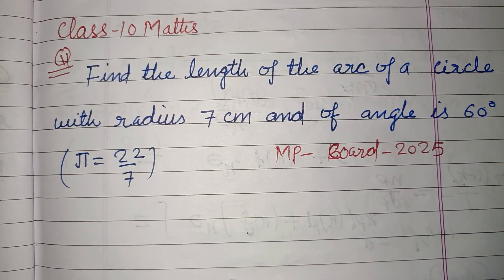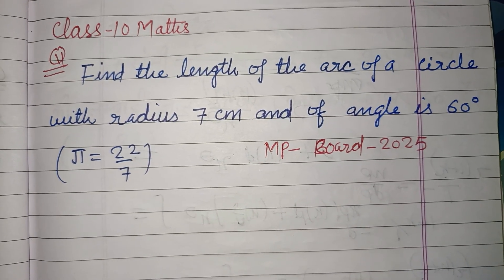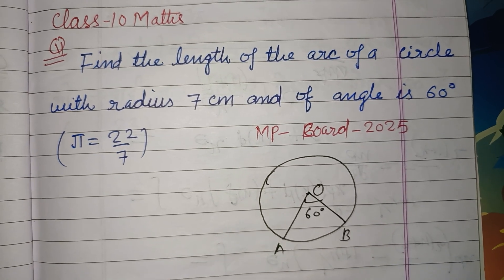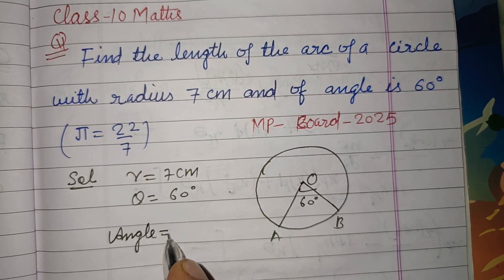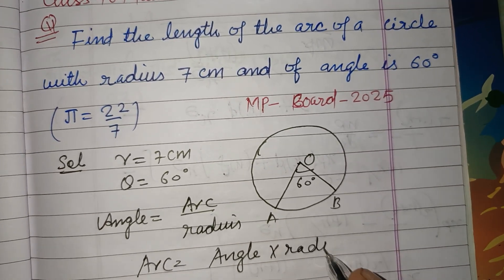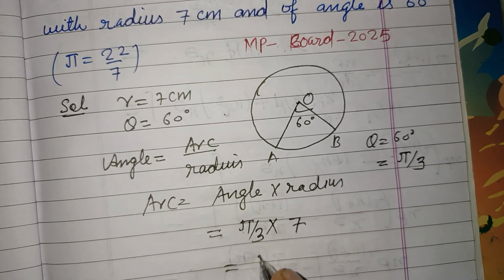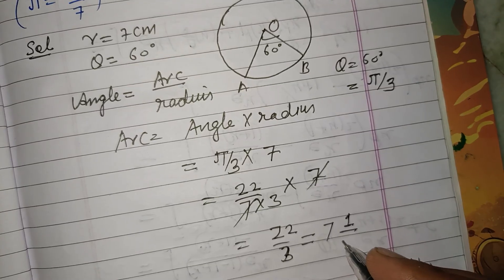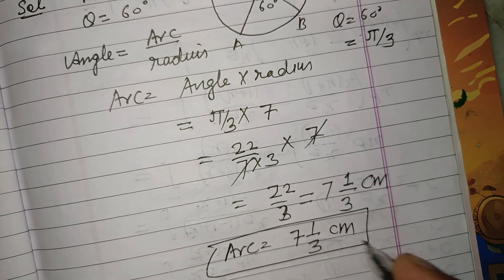Find the length of the arc of a circle with radius 7 cm and angle is 60°.. | class 10 maths